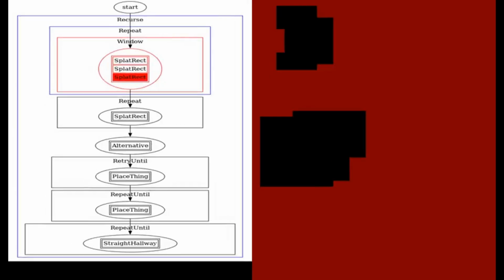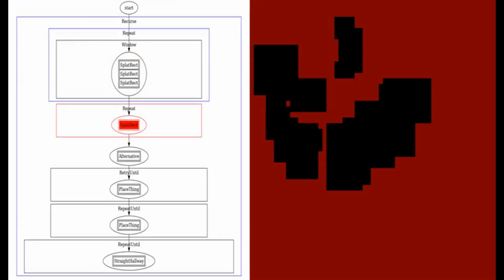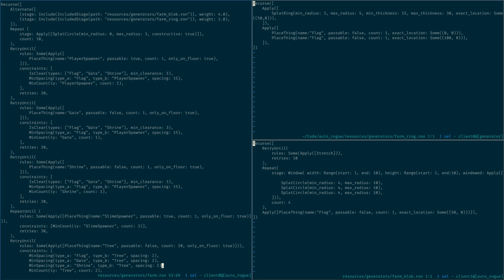Procedural Generation For A Game Where 1000 Bowls Of Oatmeal Is Probably OK Actually | Devlog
In this video I talk about the procedural generation system I'm using for my unnamed programming game and why, although I love crazy procedural generation schemes, this one doesn't have to be that crazy.